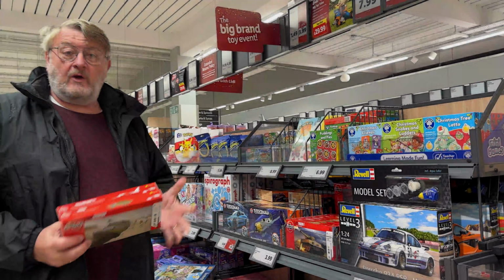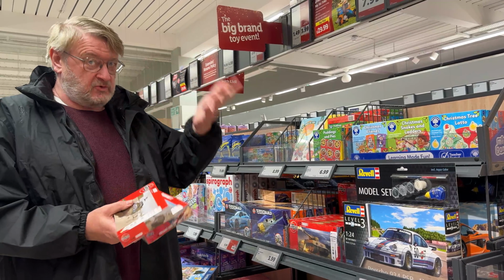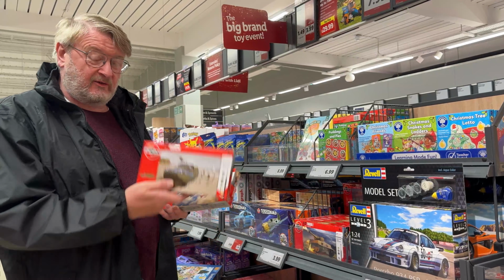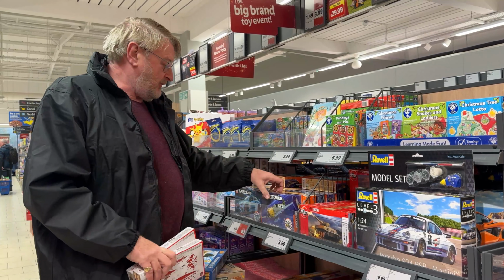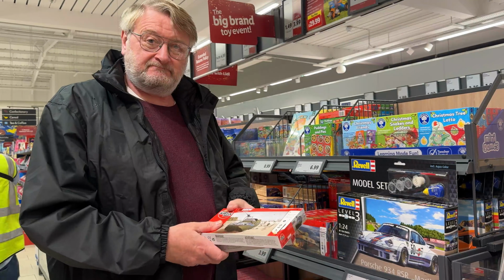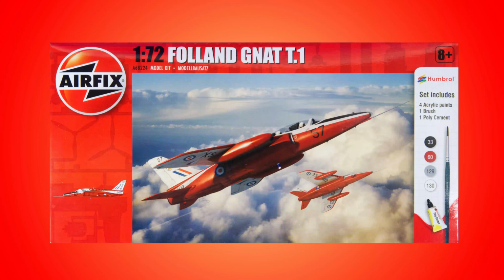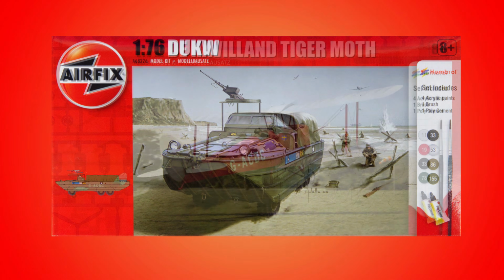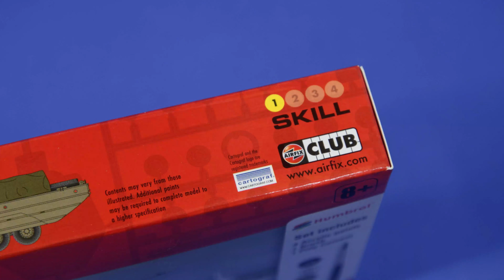LIDL WINTER 2024 SURPRISE NEW KITS!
In this video I'll tell you about the apparent changes to the Airfix and Revell products available from Lidl supermarkets from 1 December 2024.